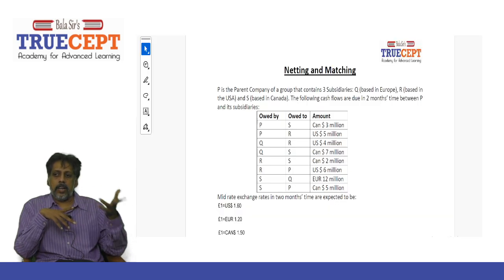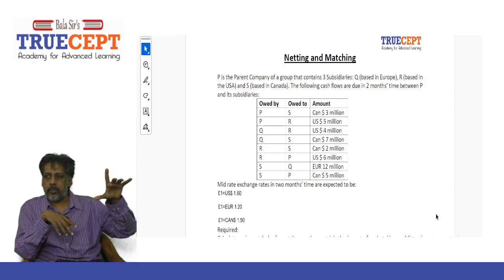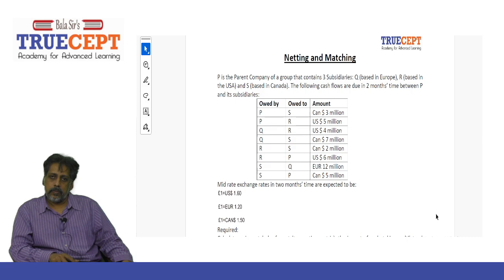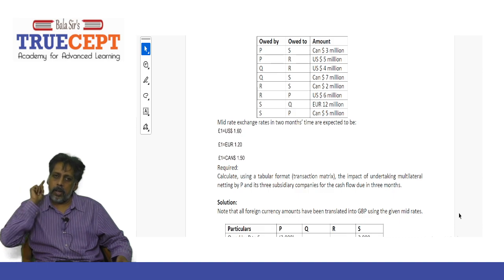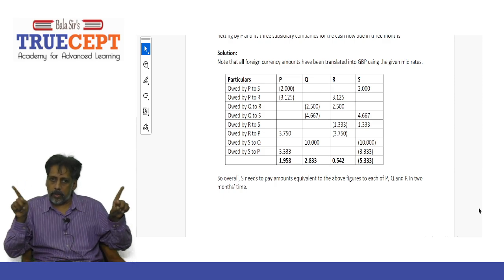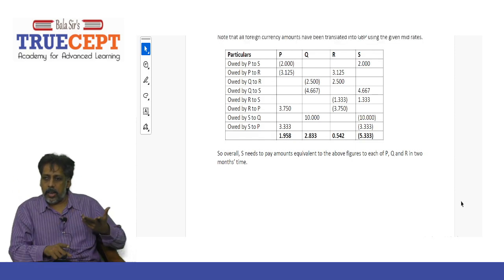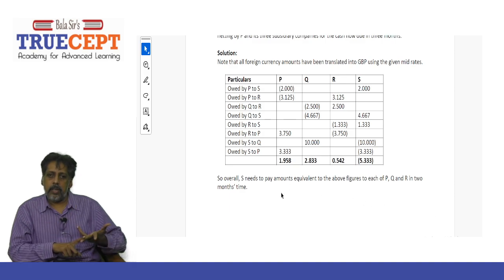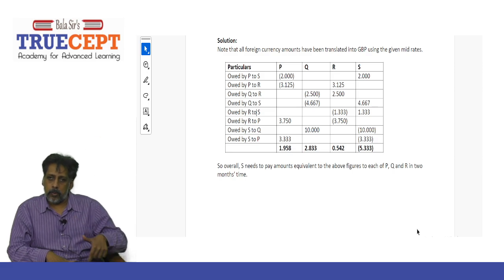Foreign Exchange Risk Management - Netting and Matching - AFM - Important Q - CA Final - Nov 2024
🌍💱 Foreign Exchange Risk Management: Netting & Matching 📊✨

Are you preparing for your CA Final exams? Join us as we dive deep into the crucial concepts of Foreign Exchange Risk Management! In this video, we’ll explore the strategies of netting and matching to effectively manage currency risks. 🧩💡

🔍 What You’ll Learn:

Understanding Foreign Exchange Risk
The principles of Netting and Matching
Real-world applications and examples
Tips for tackling exam questions on this topic
Whether you're a finance student or a professional, this video will equip you with essential knowledge to excel! 📚💪